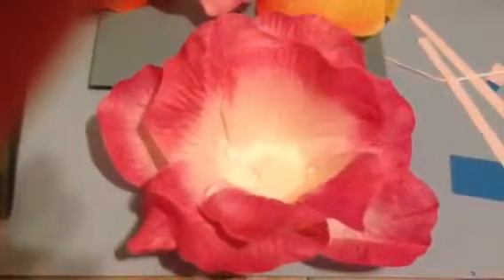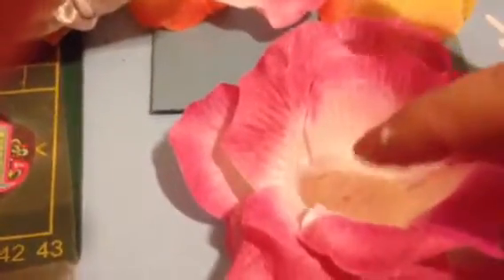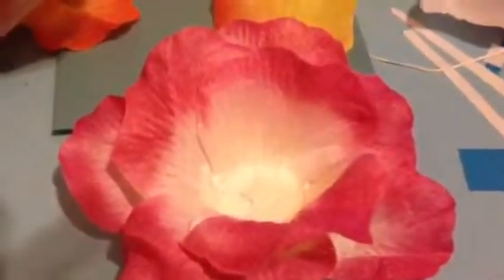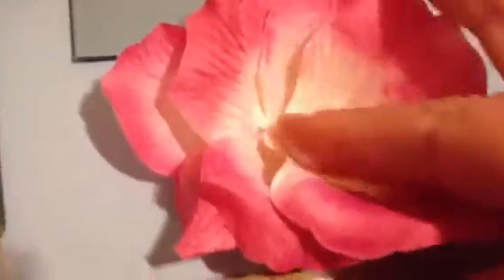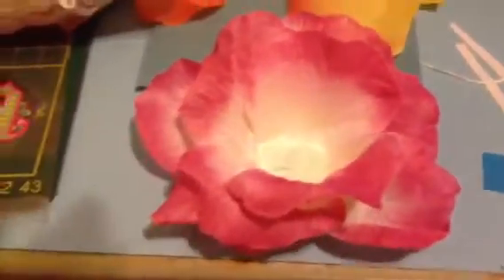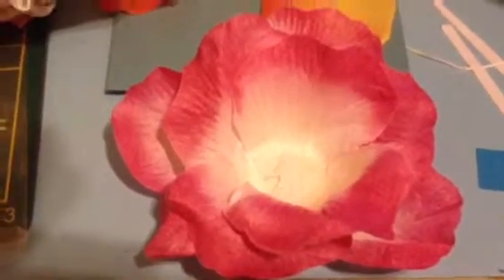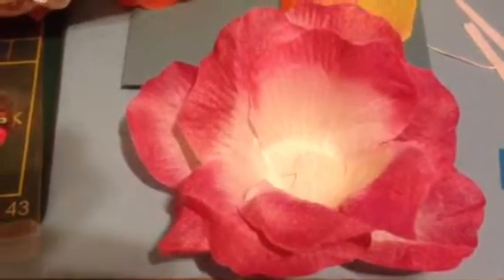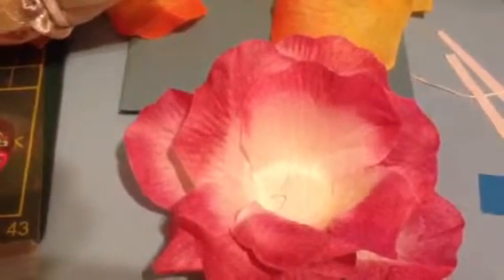Flower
Flower-making out of existing petals